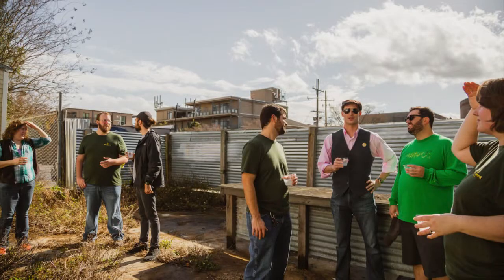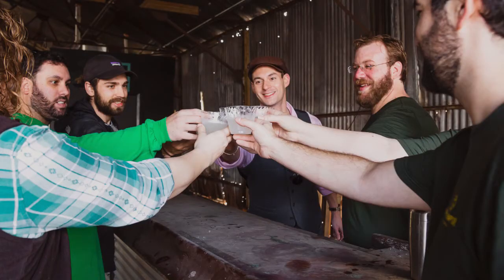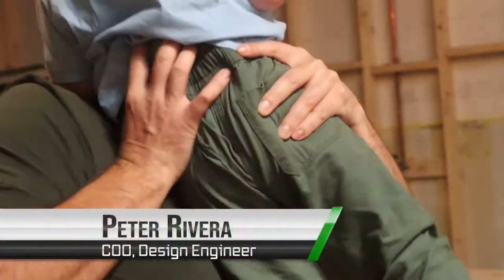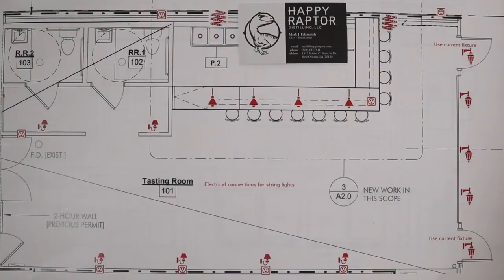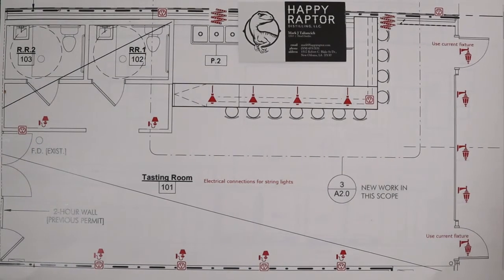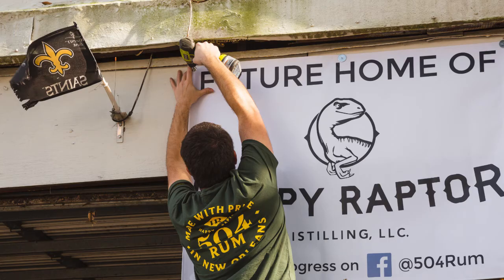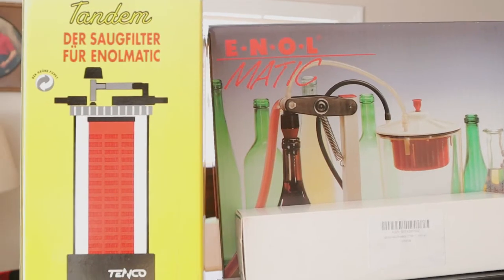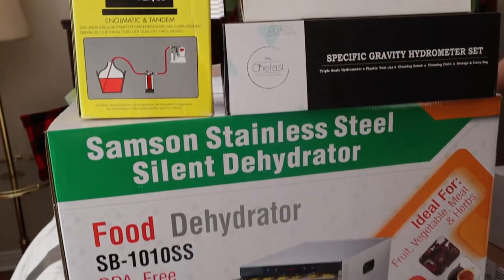Happy Raptor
This short documentary was produced, shot, and edited by Kelly Witters, a student in the "Introduction to Documentary Production" class in the Film Program - School of the Arts, The University of New Orleans.